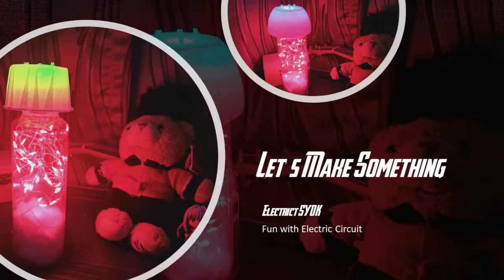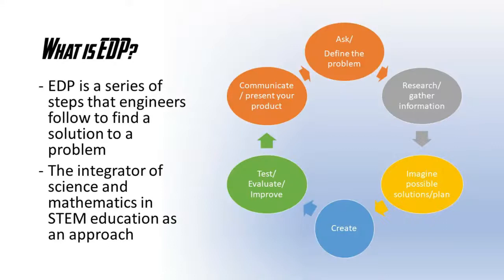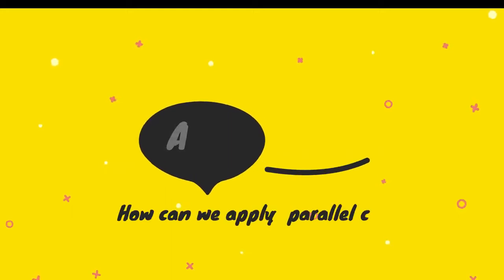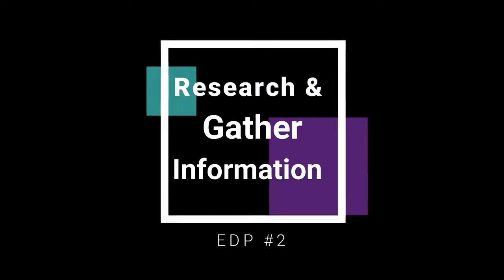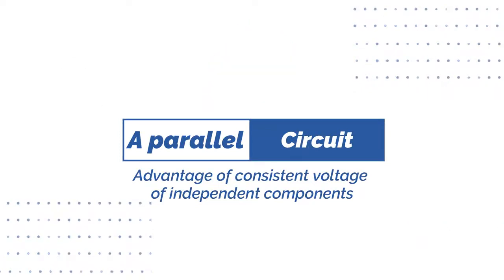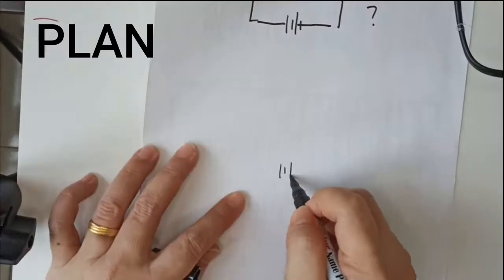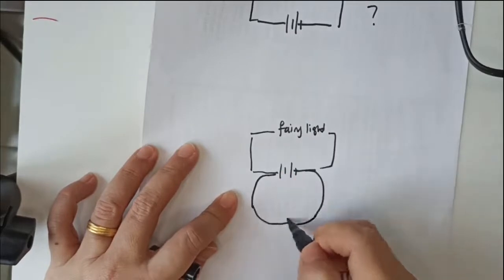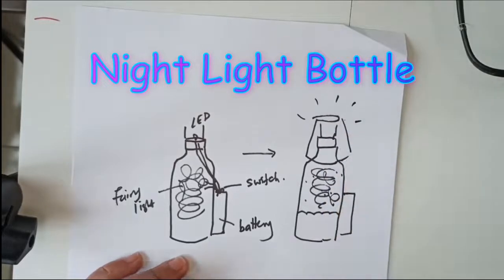Night Light 2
Dr. Loh Su Ling
SEAMEO RECSAM